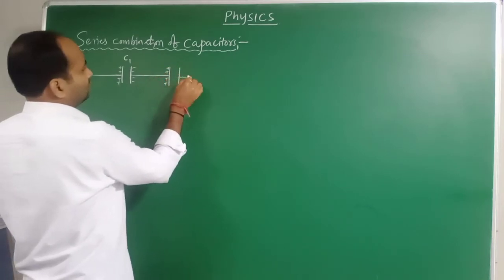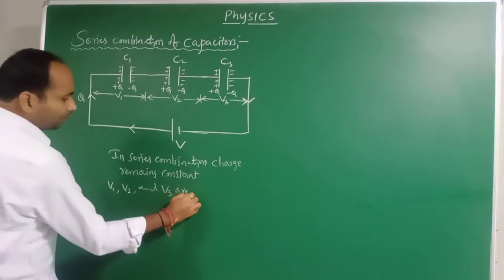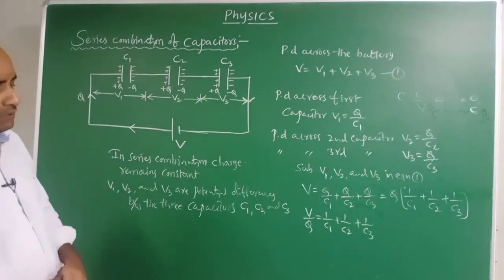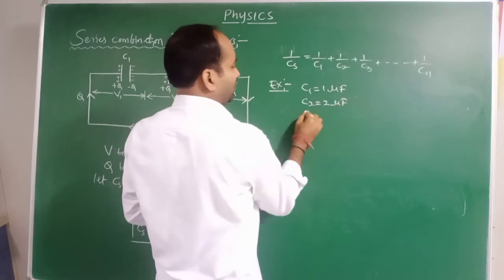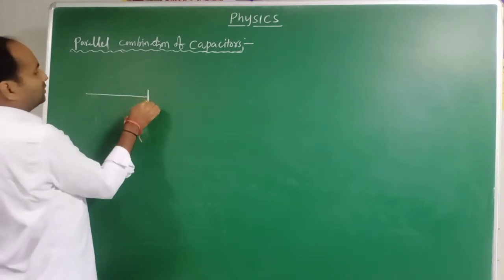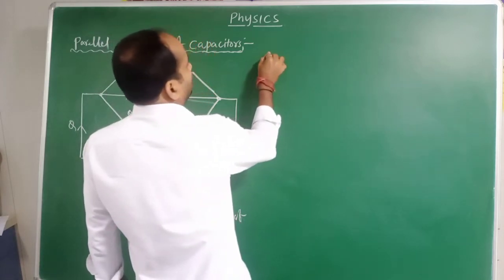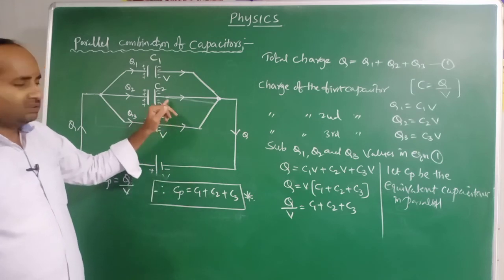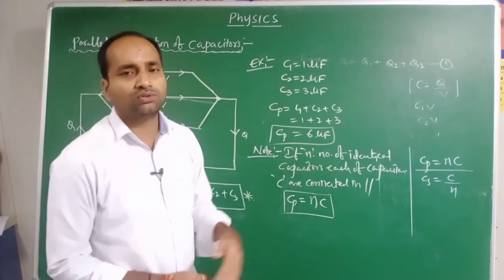2nd Batch - II YEAR | PHYSICS | IIT/NEET/EAMCET | SESSION 42 | 22-08-2020